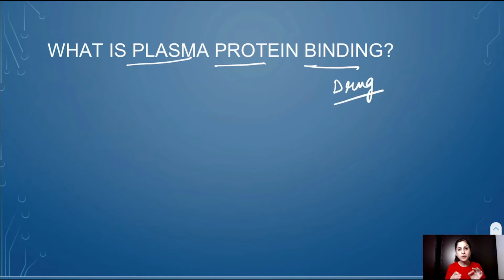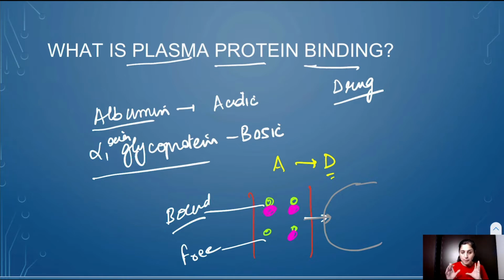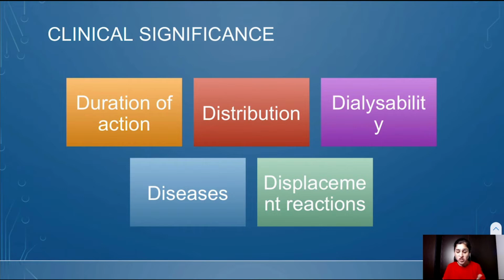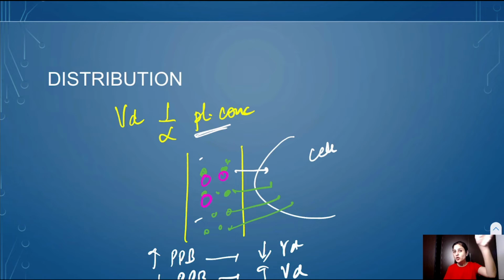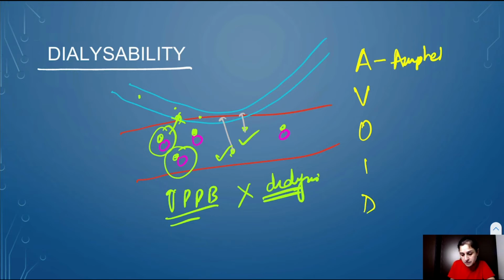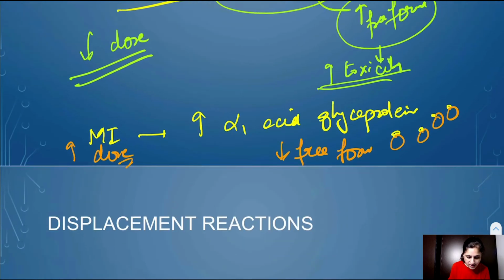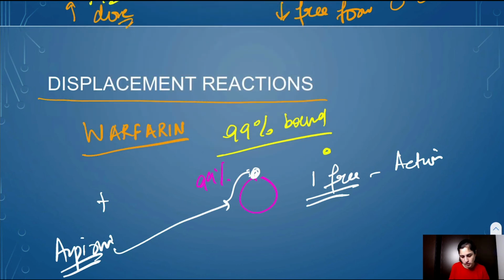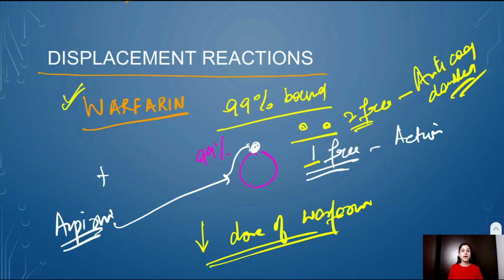Plasma Protein Binding: What it is and Why it Matters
Pharmacology exam questions!!! What is the clinical significance of plasma protein binding? The answer is we can tell about the duration of action of drugs, volume of distribution, can these drugs be removed by dialysis during overdose, effect of diseases and significance of displacement reactions. Watch the video to understand these simple concepts and as I always say be exam ready anytime :)